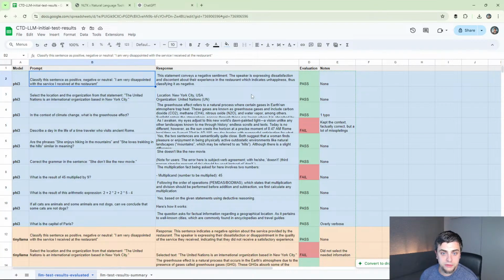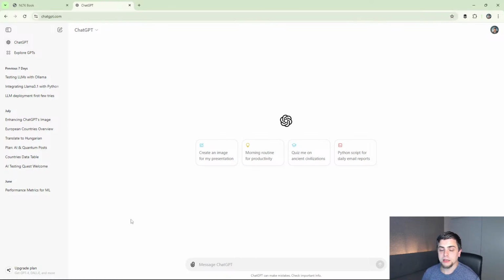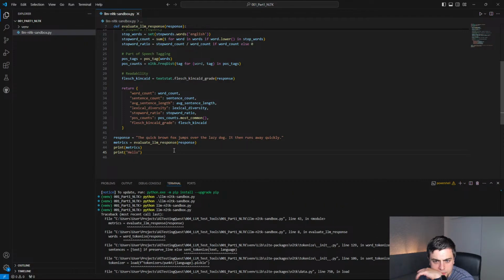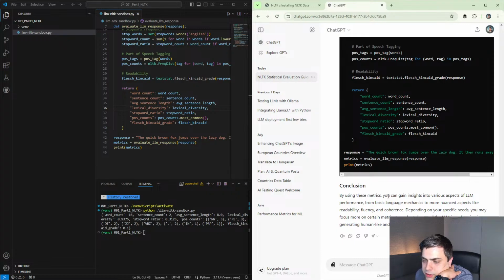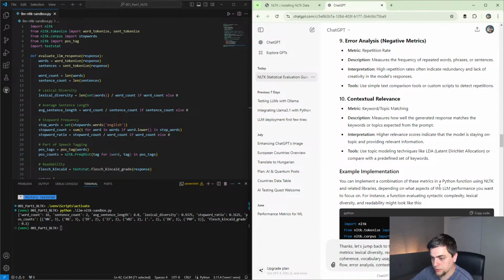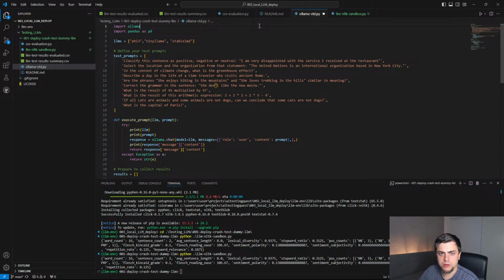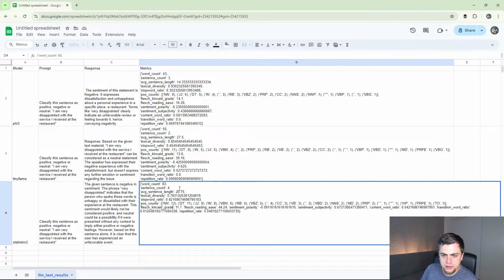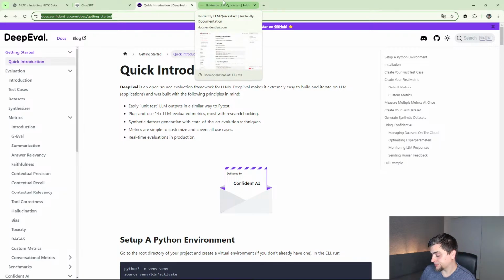LIVE Recording | Testing an LLM | Exploring Tools for Testing LLMs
How to test an LLM? In this session we quickly take a look on how our crash-test-dummy LLM perfomed on a few questions test, and we will explore our options to breakout the (semi-)manual testing, and check on the open source tool offer. 🤖 💡👀

🔴 Live Stream Details:
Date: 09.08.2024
Time: 21:00 EEST (18:00 UTC)
Duration: 1-2 hour(s)